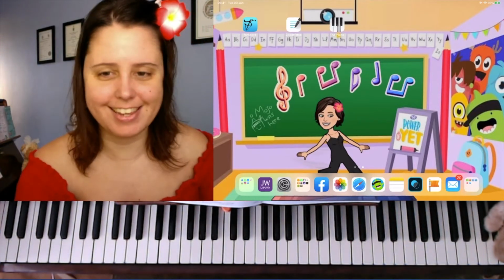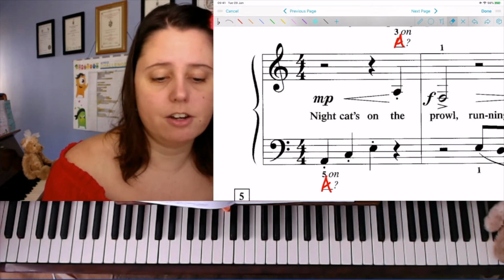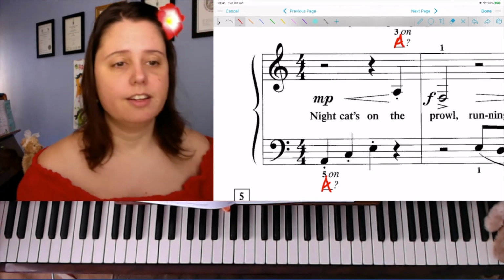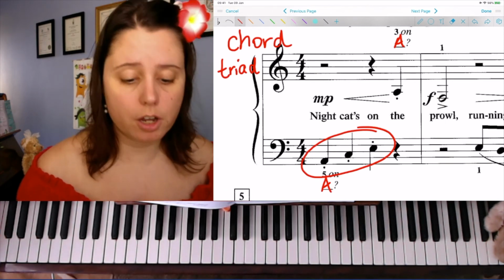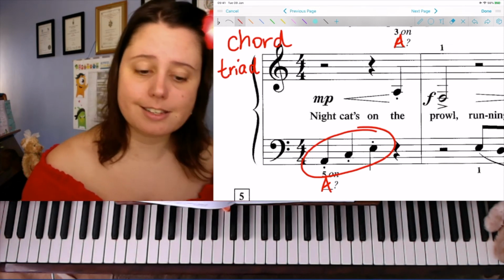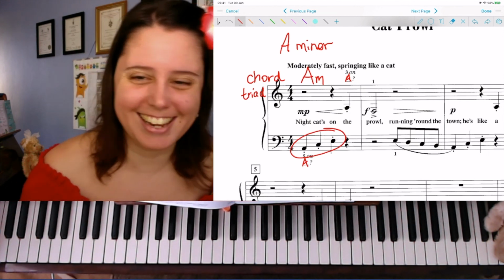Never a dull moment (lesson with a 7-year-old)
Wait for the punchline...